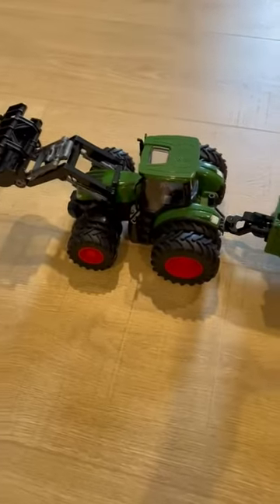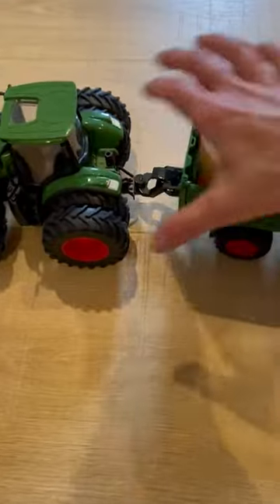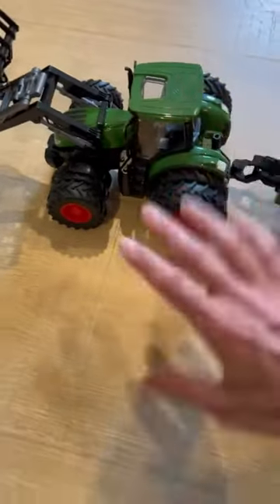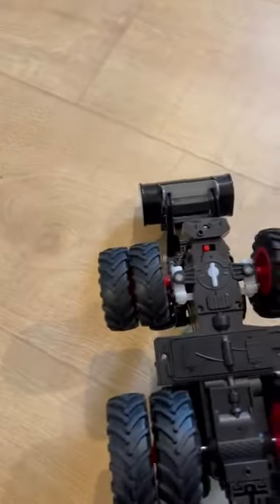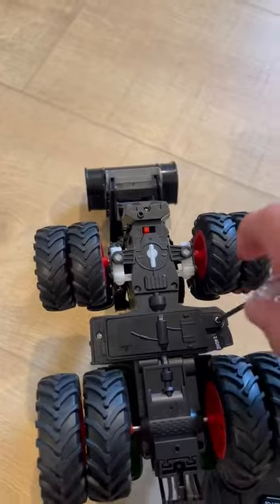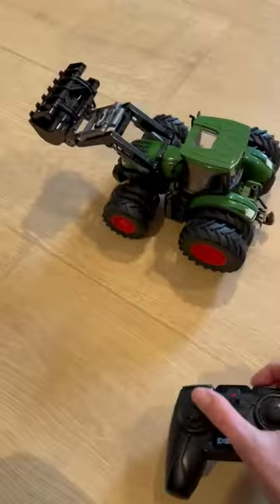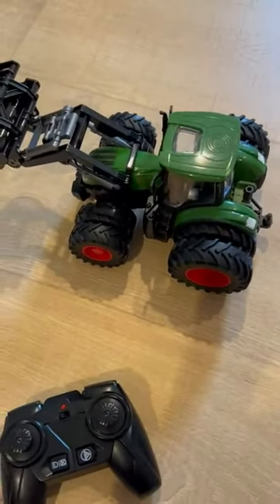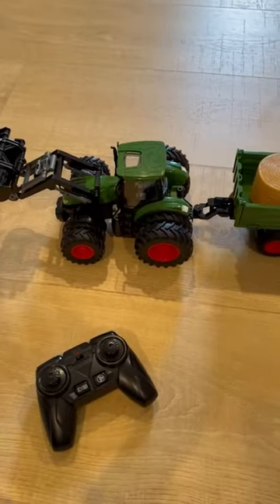Remote Control Tractor Toy, Kids RC Tractor Set & Truck and Trailer Front Loader Review